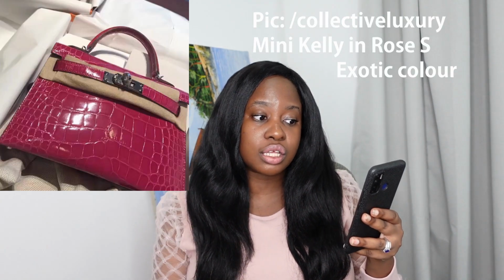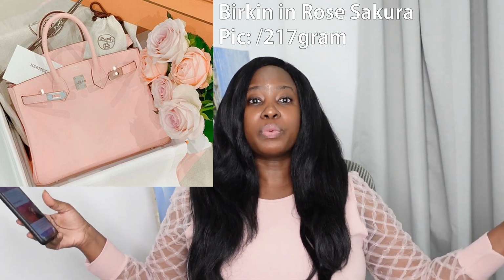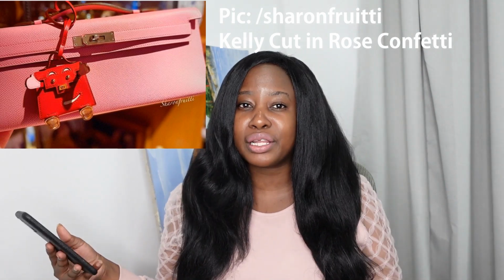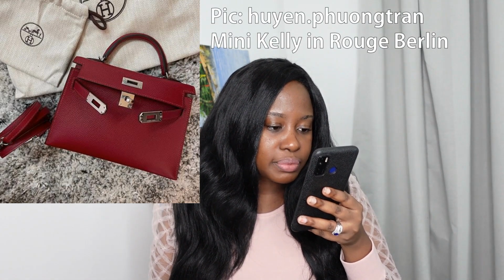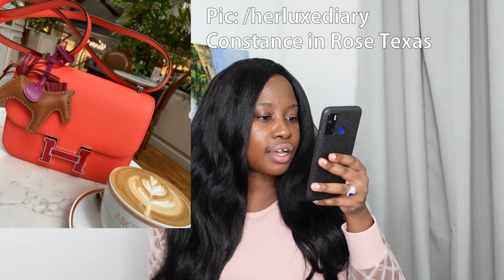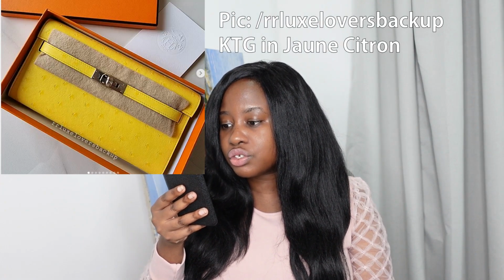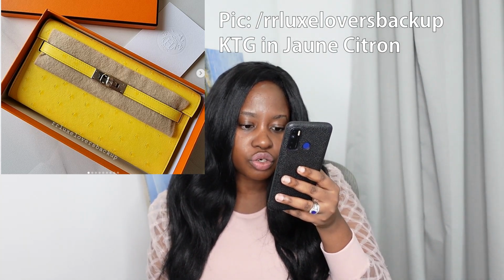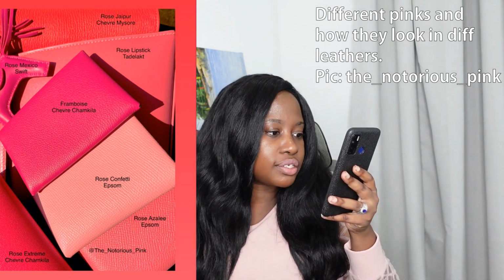HERMES COLOURS 2022! PINKS, RED AND YELLOW │ AMAZING COLOURS FROM BIG H!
Hermes have released their permanent colours for 2022! Let’s go through the pinks, red and yellow colour palette for 2022. I would love to know what you think!

THE FULL SCOOP BELOW
Hermes have released their permanent colours for the year so I wanted to highlight some of them and show you. This is going to be a series and if you love Big H and her colours, this is the video for you. We are going to discuss pinks, red and yellow in today's video. I would love to know what you think!